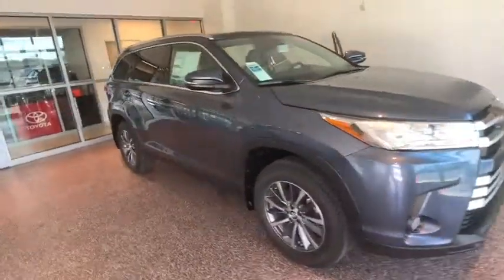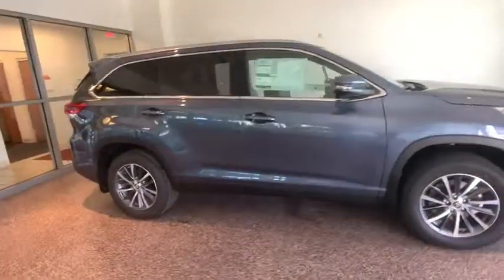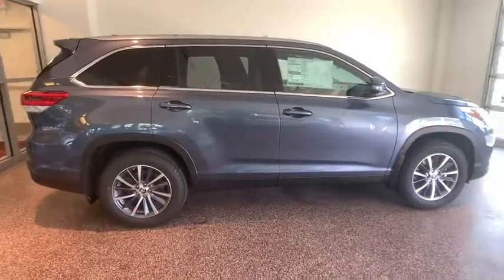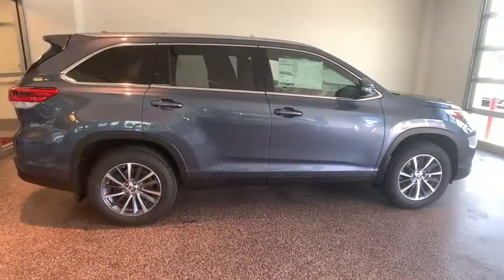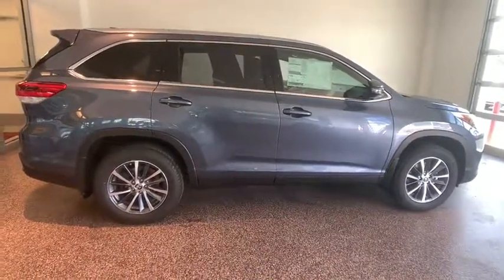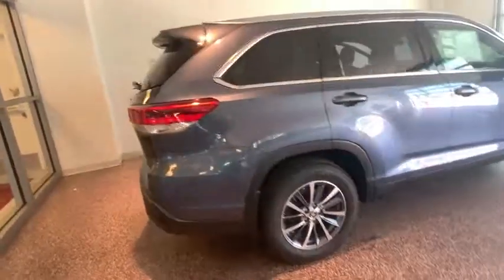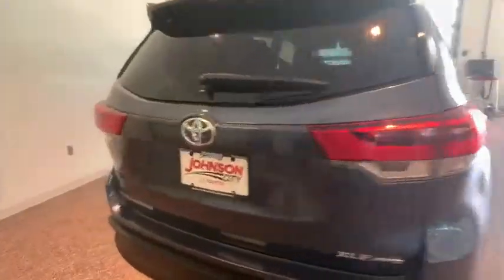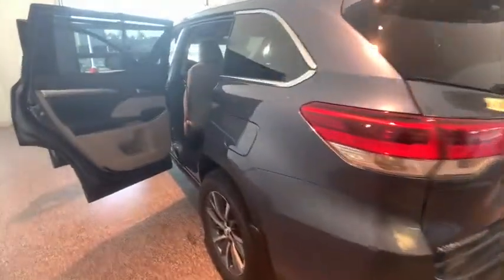2019 Toyota Highlander Johnson City TN, Kingsport TN, Bristol TN, Knoxville TN, Ashville, NC 192471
Shoreline Blue Pearl New 2019 Toyota Highlander available in Johnson City Tennessee at Johnson City Toyota. Servicing the Kingsport TN, Bristol TN, Knoxville TN, Ashville, NC area.

2019 Shoreline Mist Toyota Highlander XLE 4D Sport Utility 3.5L V6 AWD 8-Speed Automatic Electronic with ECT-i 20/26 City/Highway MPG Mention this advertisement to the dealer to receive the advertised price.. 20/26 City/Highway MPG We are the number One Toyota dealer in the Tri Cities! Our exclusive LIFETIME WARRANTY, UP FRONT PRICING and ONE HOUR GUARANTEE are what makes us #1.brbrbrAt Johnson City Toyota we believe in MARKET VALUE PRICING all vehicles in our inventory. We use real-time Internet price comparisons to constantly adjust prices to provide ALL BUYERS The BEST PRICE possible. We do not mark them up, to mark them down! Our entire team is committed to helping you buy a car the way we would want to buy a car! We utilize state-of-the-art technology to constantly monitor pricing trends in order to offer our shoppers the best competitive pricing and value. Proudly serving these areas Tennessee, Virginia, North Carolina & surrounding communities, Kingsport, Bristol, Johnson City, Knoxville, Greenville, Elizabethton, Ashville * Limited warranty on eligible vehicle ( no additional charge). See dealer for details Mention this advertisement to the dealer to receive the advertised price.